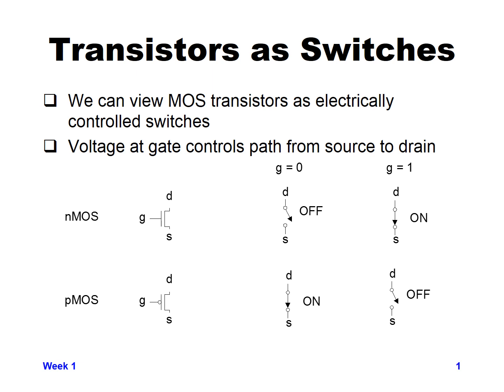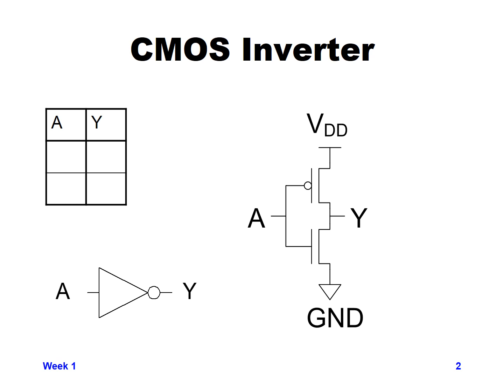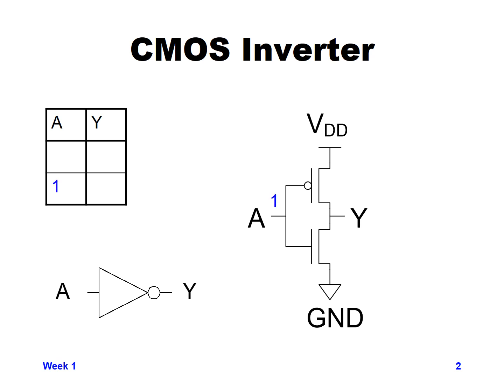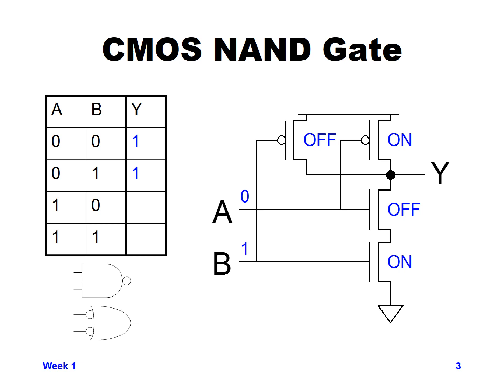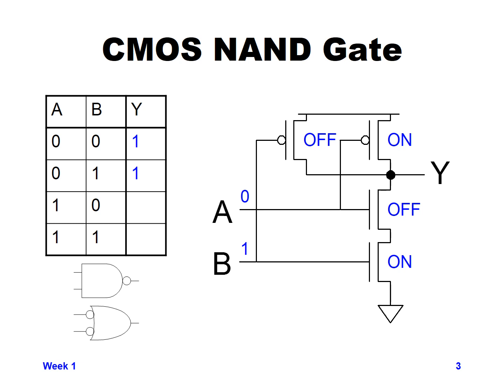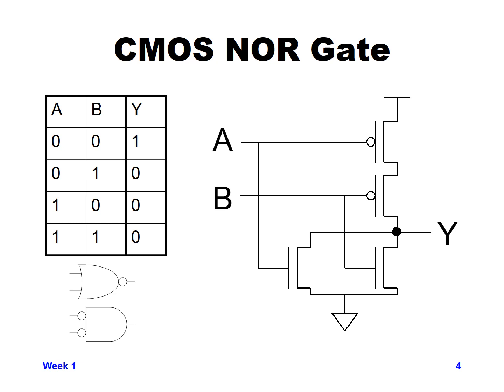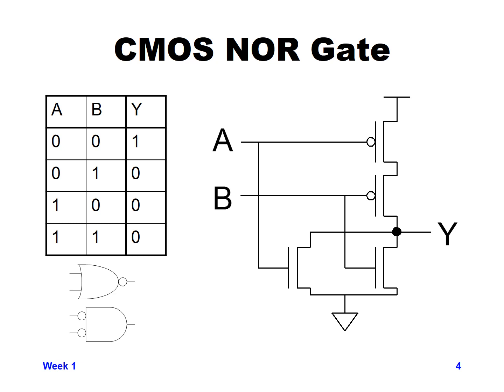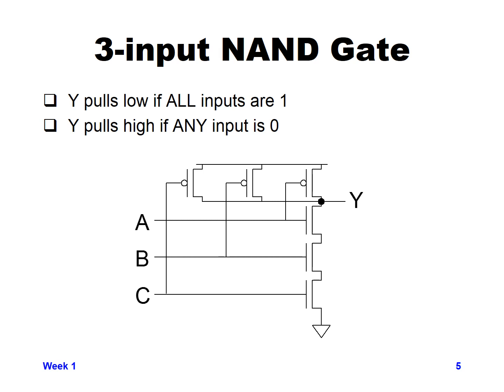Digital IC Design Lecture Week1 Topic3